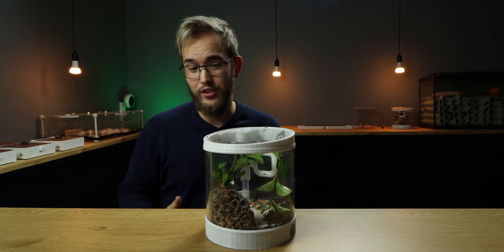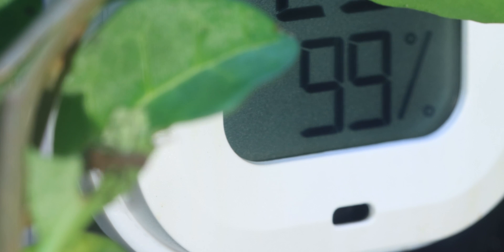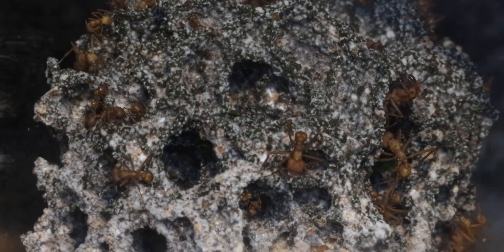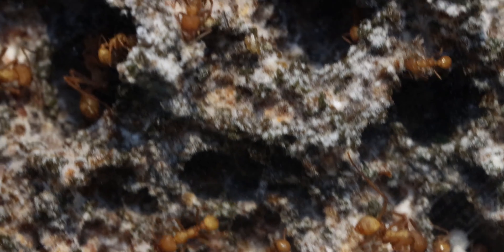ARE THEY GOOD OR ARE THEY IN TROUBLE?!? | Acromyrmex Octospinosus Leafcutter Colony Update #2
Today we once more look at the | Acromyrmex Octospinosus leafcutter colony from Ants Davey. They have grown a lot but they also seem to struggle a little.. All in all I'm not sure what to think..

Join Ant Holleufer's Discord!

• WaKooshi - ANTHOLLEUFER (10%)
• Use this link to support me directly when buying from HighTechAnts

Timestamps
0:00​ Intro
0:45 The colony today
01:16 They are not cutting new leafs?
02:00 Comparison between me and Ants Hood
02:35 Is the pod to dry?
04:50 What now?
05:02 Not so much brood?
05:52 The struggle of being a leaf cutter worker
07:55 What is that?
08:11 Changing their fungi construction
09:20 Outro